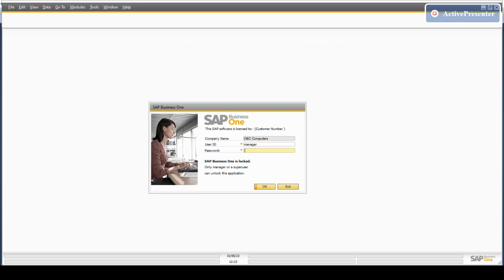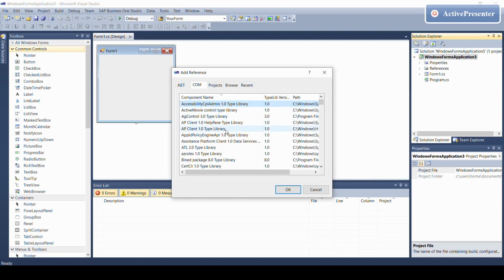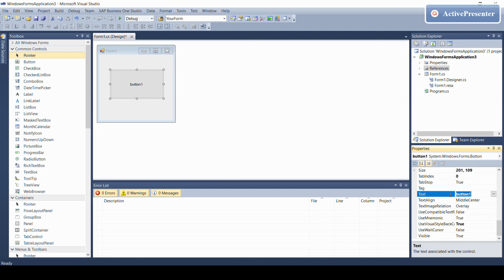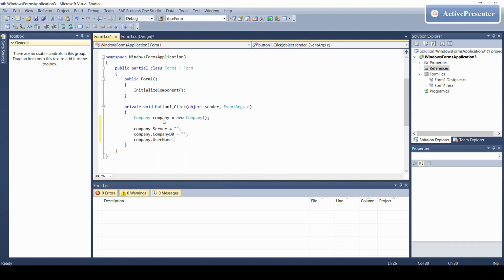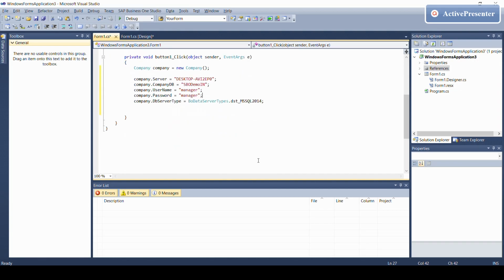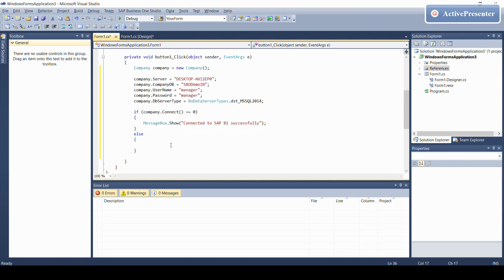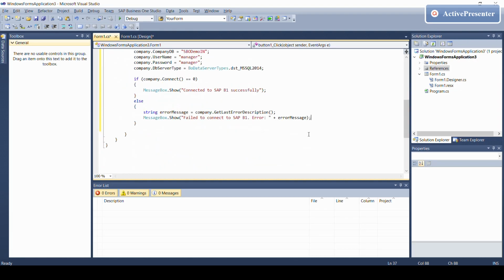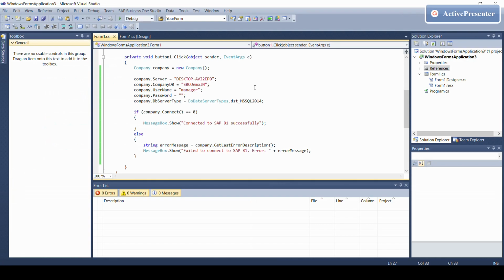How to Connect SAP Business One with Windows Forms, C#, and DI API | Step-by-Step Guide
Learn how to establish a seamless connection to SAP Business One using a Windows Forms application, C#, and the DI API. This step-by-step tutorial provides a clear code snippet and practical tips for developers working with SAP Business One integration. Whether you're new to SAP Business One or looking to enhance your skills, this guide will help you connect effectively and troubleshoot errors.